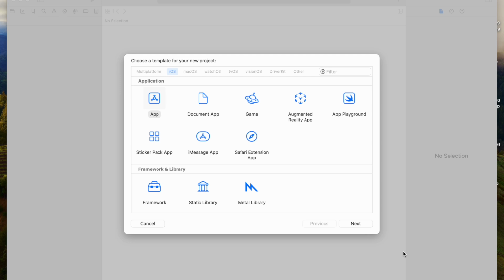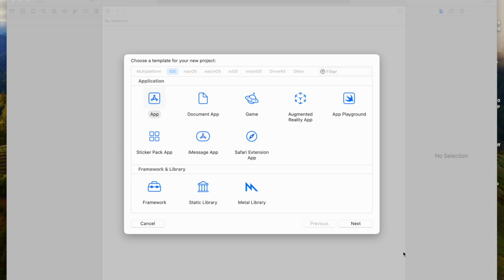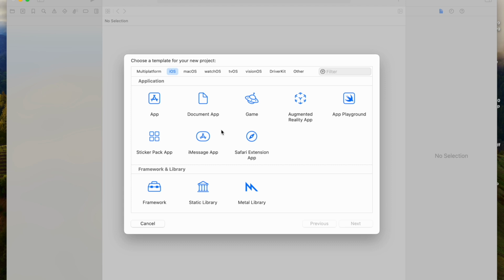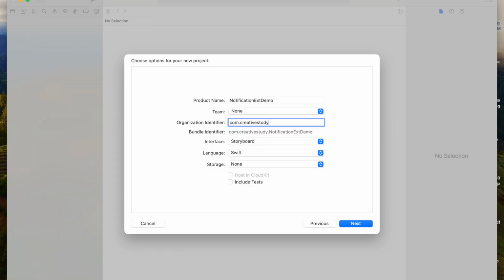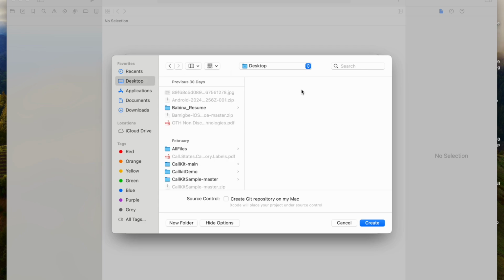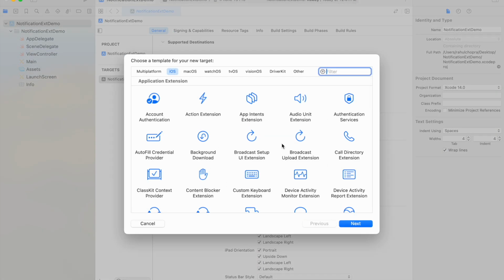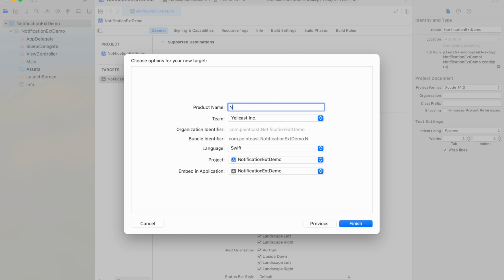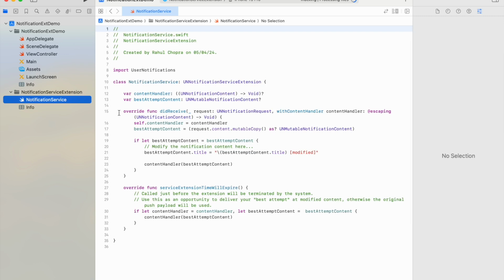Learn How to create Notification Service Extension | iOS App Development | Extensions | Xcode Target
Creative Study

How to create a notification extension within the Xcode project?
It is a component of an iOS application that allows you to customize the appearance and behaviour of notifications that your app sends to users. It allows developers to enrich notifications with additional content, modify their presentation, or handle user interactions with notifications in custom ways.

There are mainly two types of notification extensions:
1. Notification Service Extension: This type of extension allows you to modify the content of remote notifications before they are displayed to the user. You can use this extension to download and attach media files to notifications or perform preprocessing tasks on incoming notifications.

2. Notification Content Extension: This allows you to customize the appearance and behaviour of notifications displayed to the user. You can use this extension to create rich, interactive notifications that include custom UI elements such as images, buttons etc.